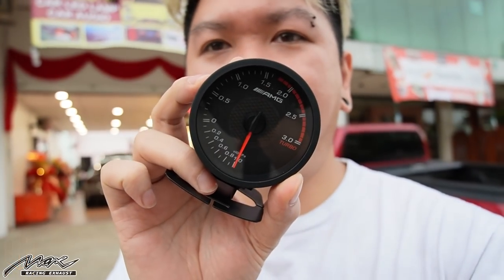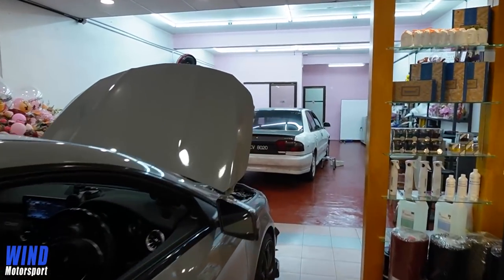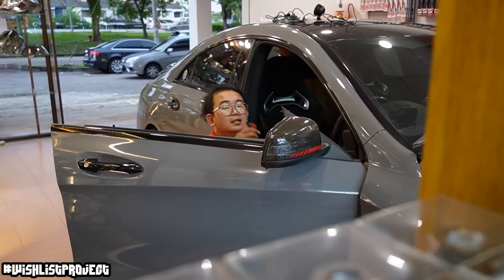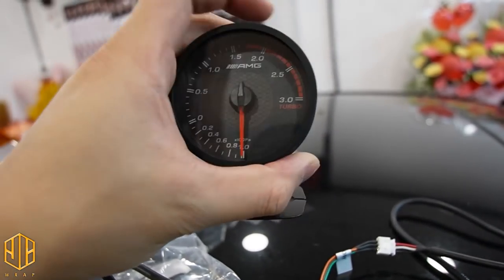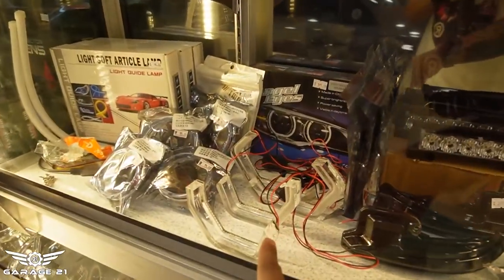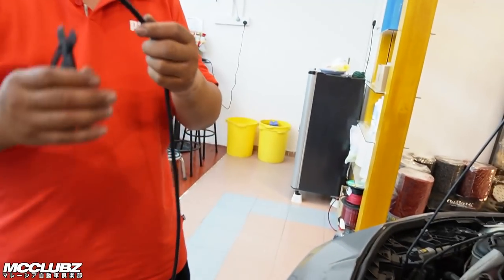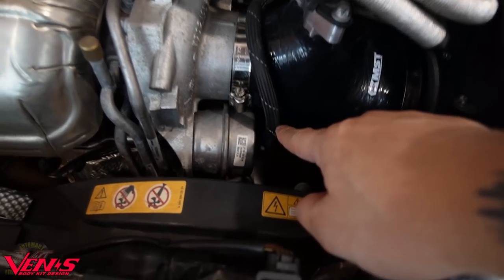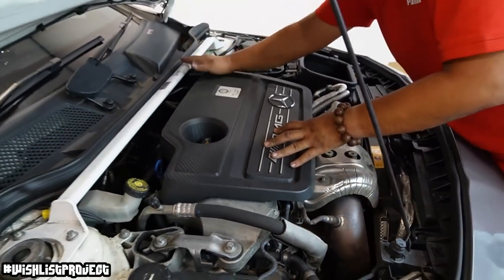CLA45 BOOST METER 2.1BAR CRAZYYYYYYY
I create a new YOUTUBE Channel which is my VLOG and other GADGET reviews.

💨ELFBAR 💨 JAI VAPORS 💨VOLTBAR 💨ARTERY 💨SNOWPLUS 💨SP2S 💨MVIA 💨LOSTVAPE 💨NEVOKS 💨TROPICANA JUICE 💨KARDINAL
💨WERTI 💨PJA VAPORIZER 💨HEAVENGIFTS 💨THIS IS SALTS

♠️ OTHER PARTNERSHIP♠️
🎮PRISM+ 🎮PCBYTE
🔰GARAGE21 🔰TS AUTO 🔰MAX RACING 🔰RAXER WHEELS 🔰YC Wrap 🔰Venis Bodykit 🔰Mcclubz 🔰Wind Motorsport 🔰ML Automart 🔰Trapo Mat